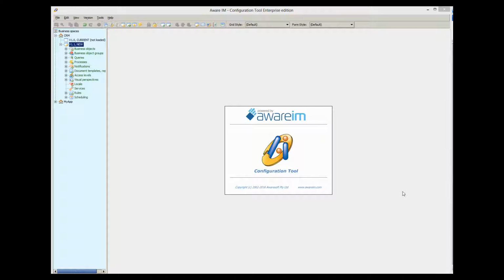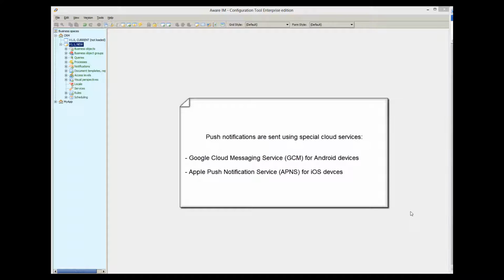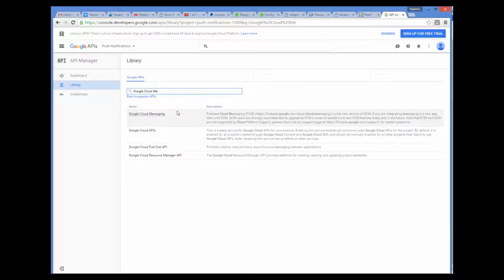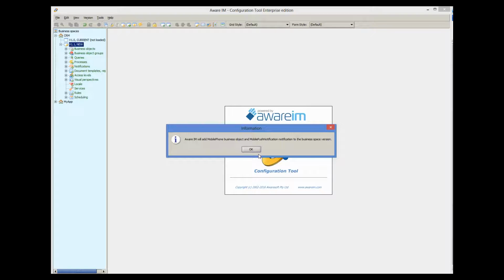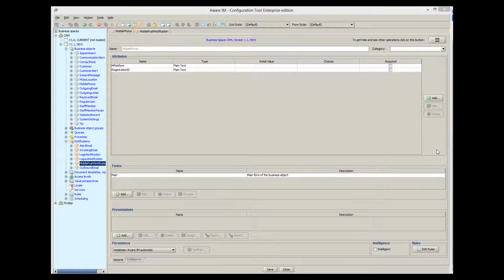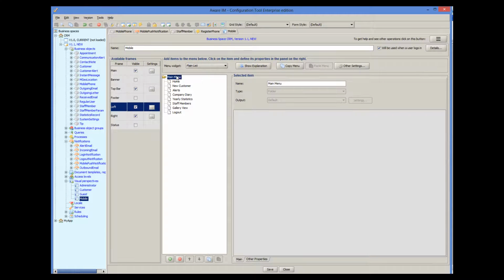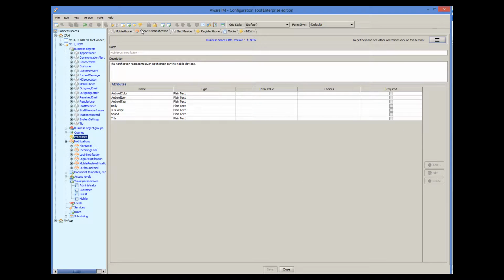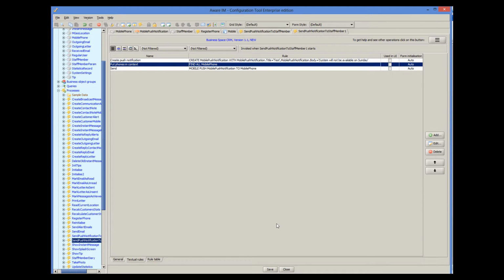How to send push notifications to mobile phones in Aware IM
Create powerful web database applications quickly. This tutorial explains how to send push notifications to mobile phones in Aware IM